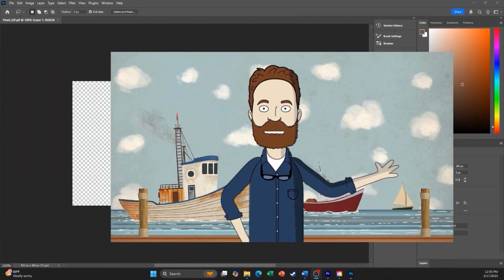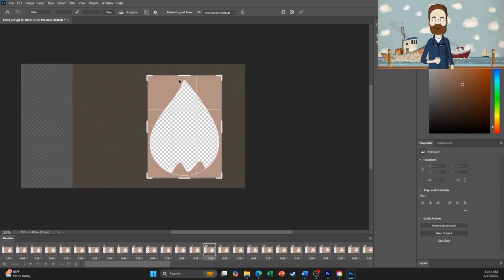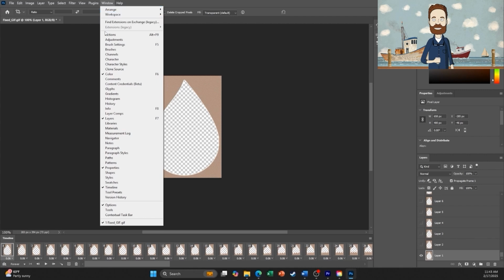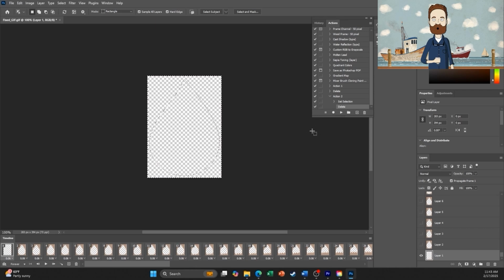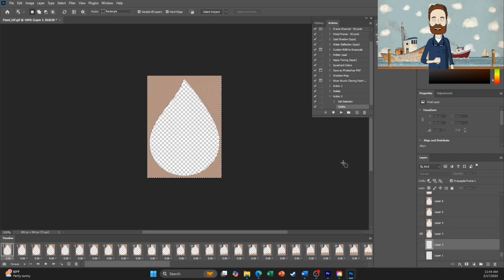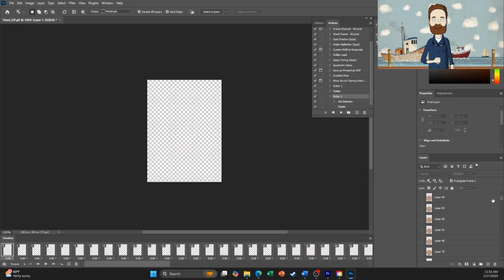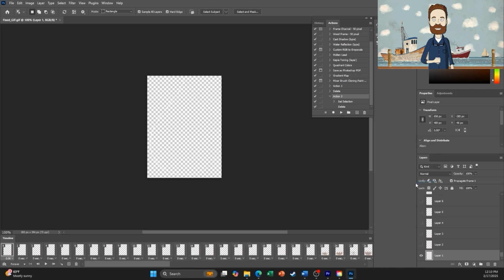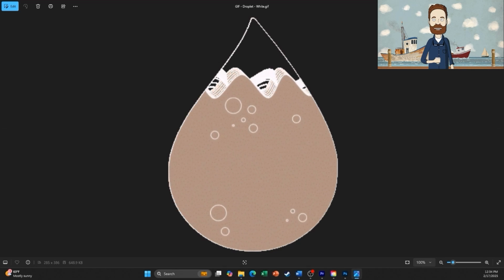Droplet: Adobe: Altering a GIF - Lecture 37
Lecture 37: Droplet - Adobe: Altering a GIF
In this lesson, we take our droplet GIF and give it a final polish using Adobe tools (like Adobe Photoshop or an online editor) to alter the GIF. Sometimes after exporting from PowerPoint, you might want to tweak the animation speed, optimize colors, or add effects - we’ll show you how. You’ll learn how to open the GIF in Adobe (or a similar editor), adjust frame rates or remove unnecessary frames, and maybe enhance it with a filter or text overlay. This step can also help reduce the file size or smooth out any glitches. It’s a nifty extra step to make your PowerPoint-generated GIF look professional. Don’t worry, we keep it simple and approachable.